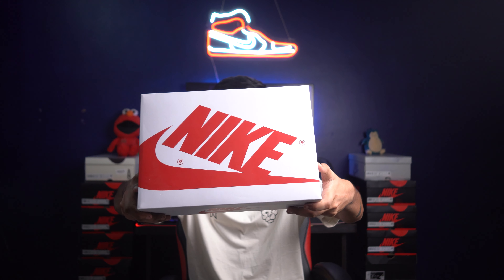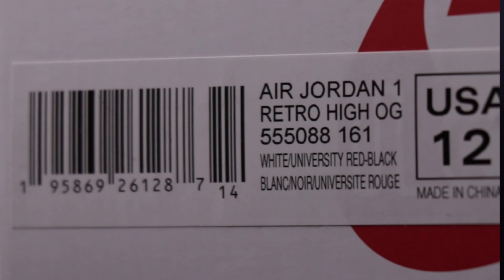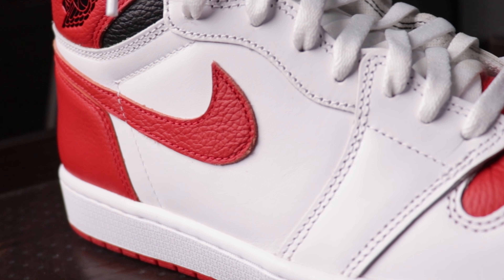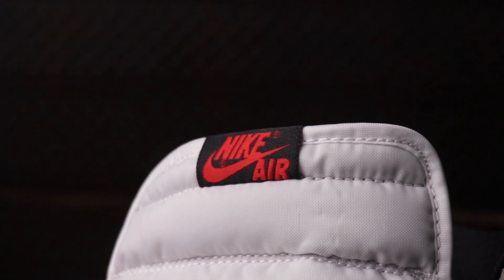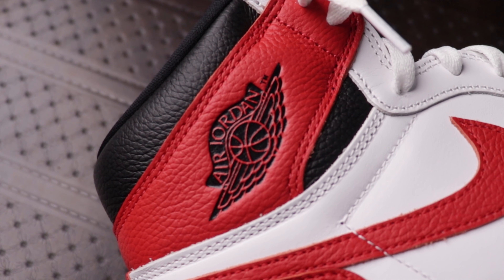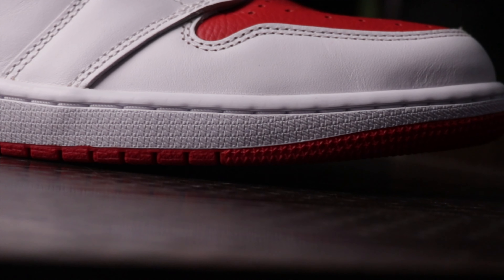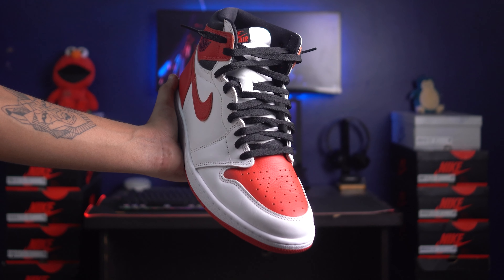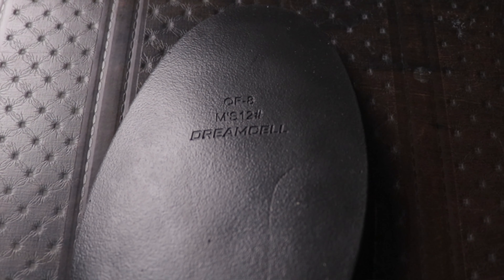Air Jordan 1 Heritage Unboxing & Review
Hello YouTube, sorry for the delays in uploading. Wasn't doing that well health wise.

Here's a new video with unboxing and review of the latest Air Jordan 1 Heritage. The pair has borrowed the color palette from the classic Chicago and the  color blocking from the hyped Jordan 1 Travis Scott Fragment highs.

If you're interested in buying any of the pairs that you saw, you can contact - @drippaaji on Instagram.

I'll see you around?